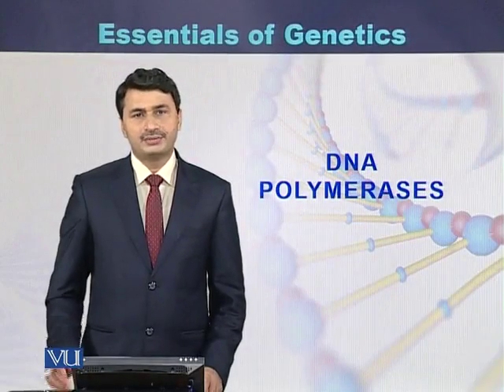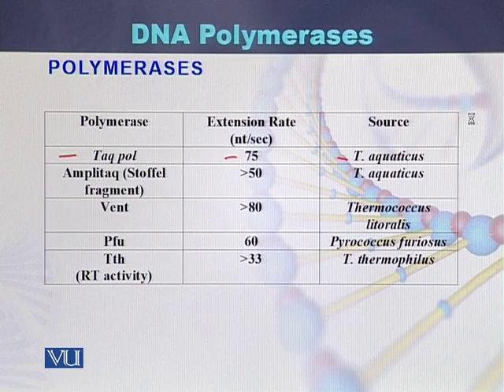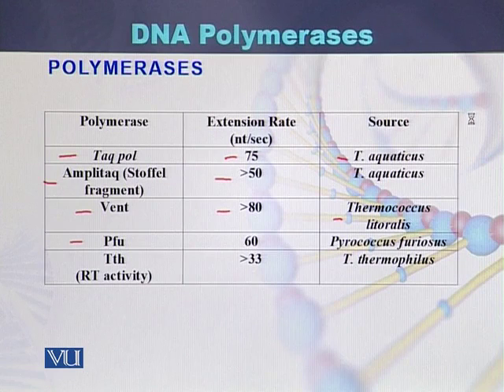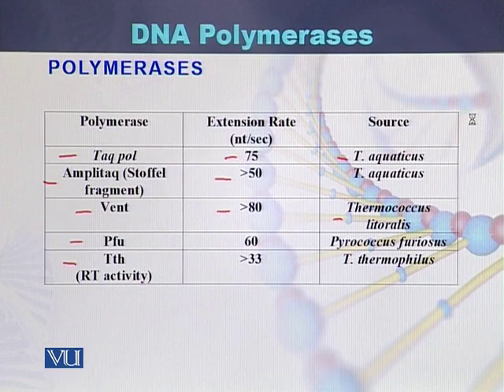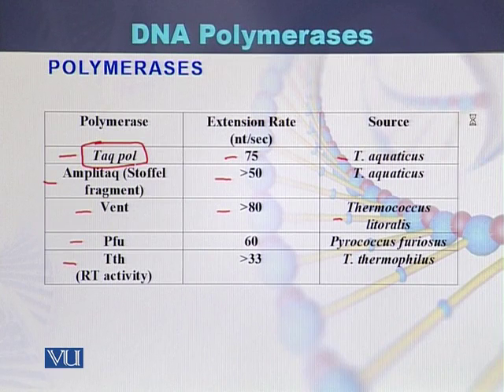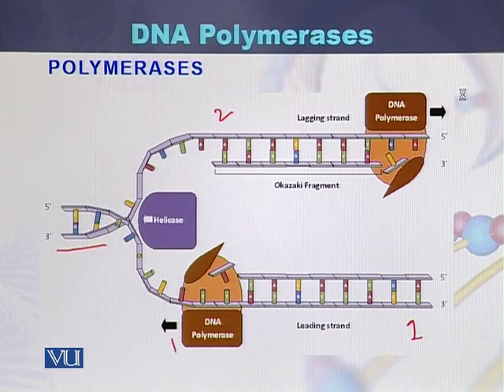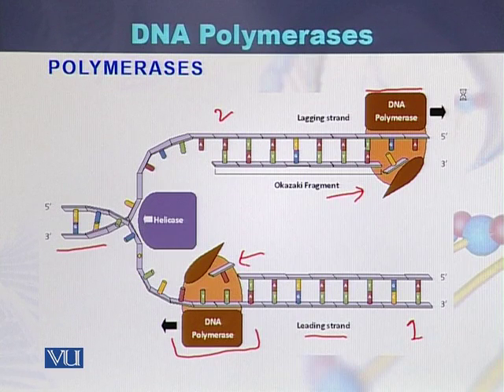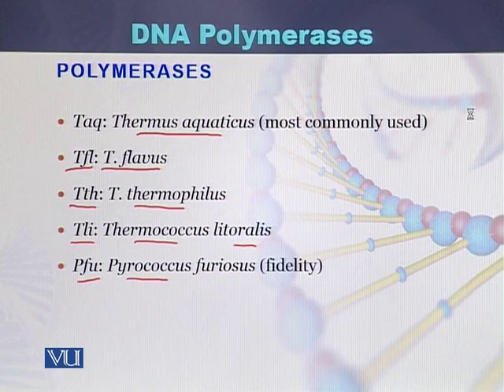BIO301_Topic217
Topic: 217